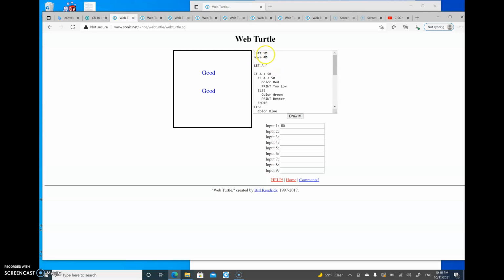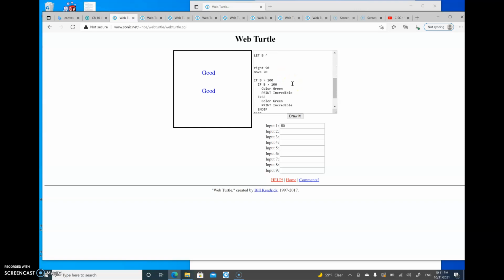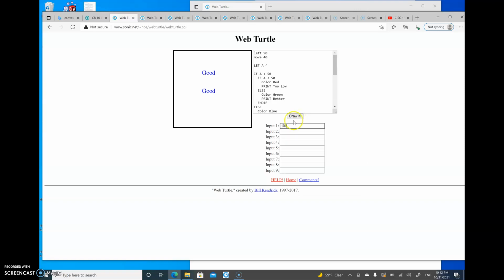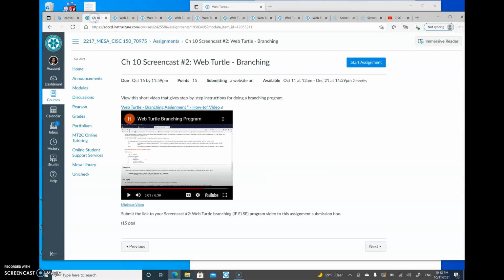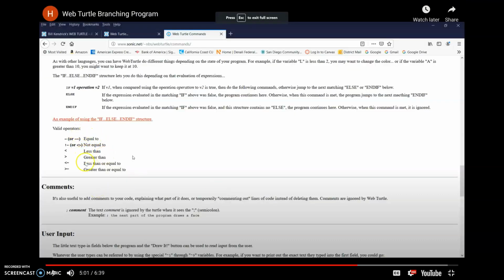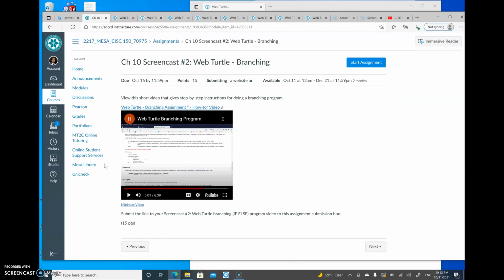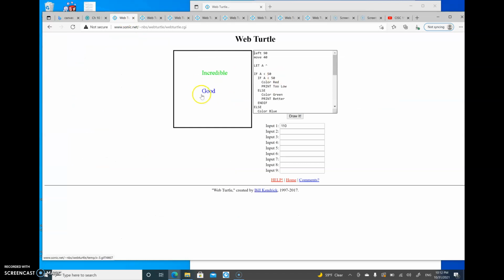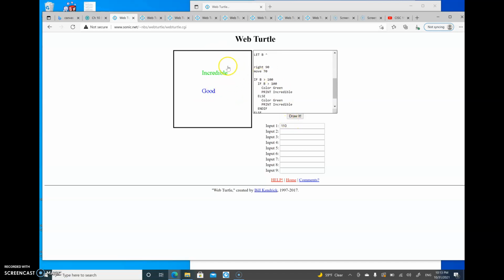CISC 150- Web Turtle Branching